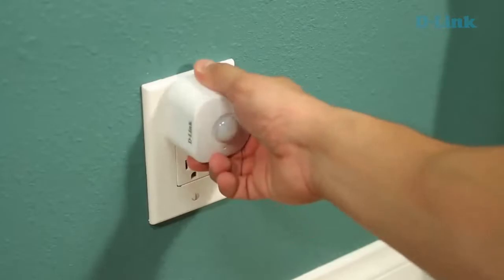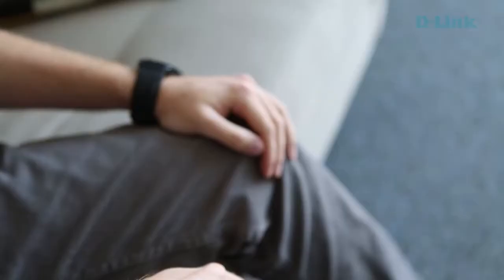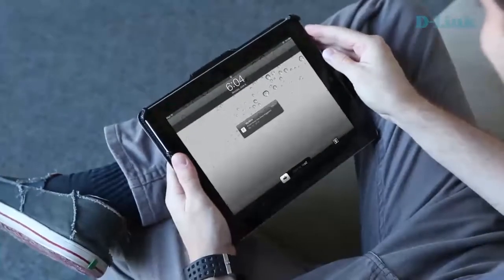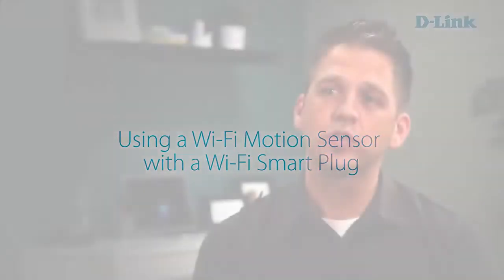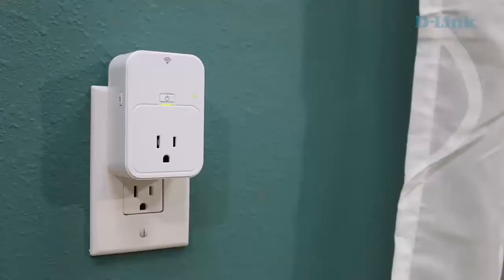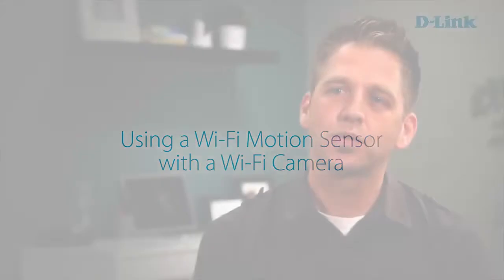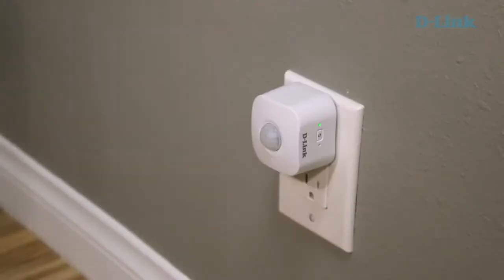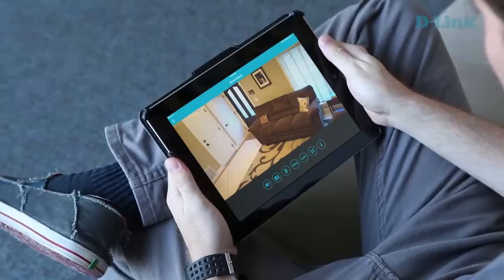What is a Wi Fi Motion Sensor edit